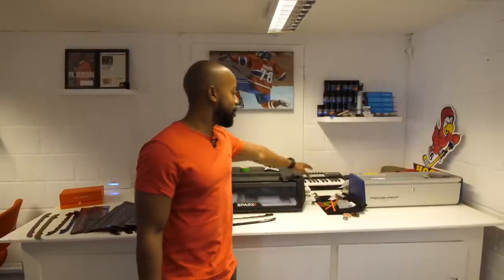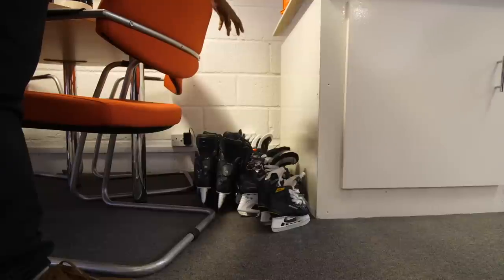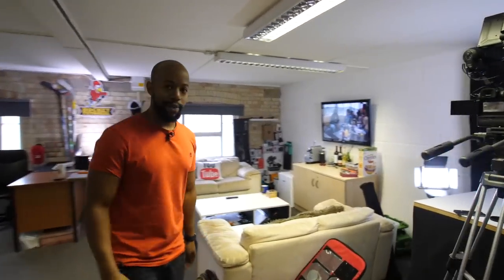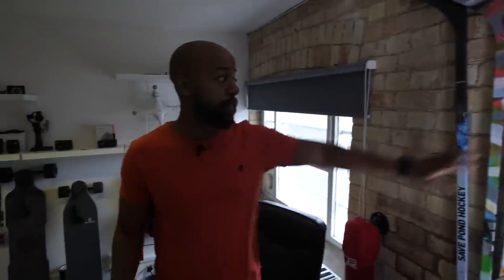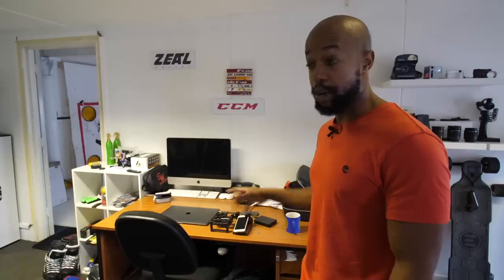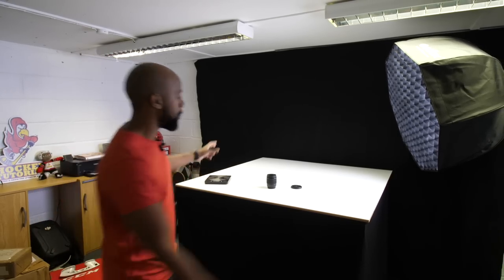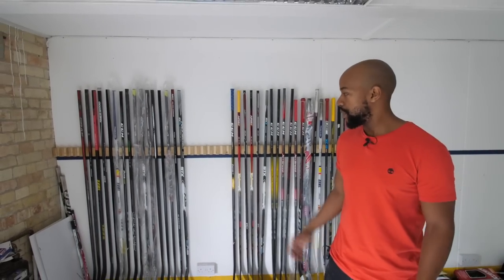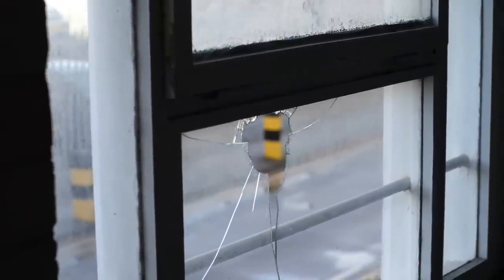UK Ice Hockey Youtuber Office - Exclusive Tour of Hockey Tutorial Studio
A tour of the Hockey Tutorial Office as of October 2019. A day in the life of a Kenyan hockey player